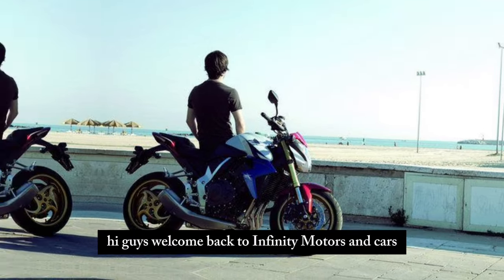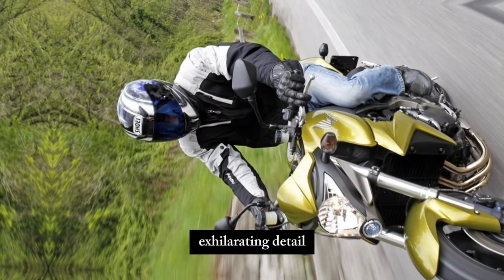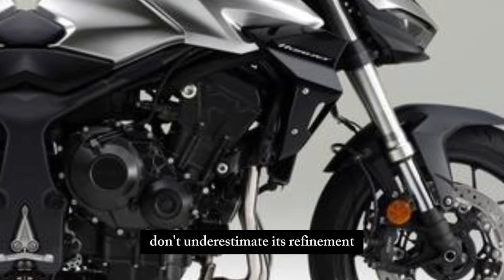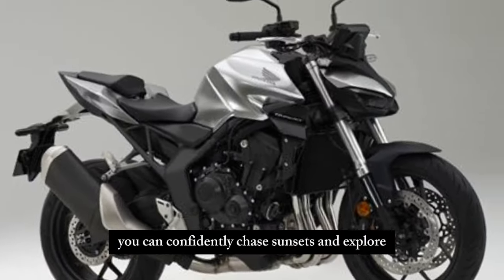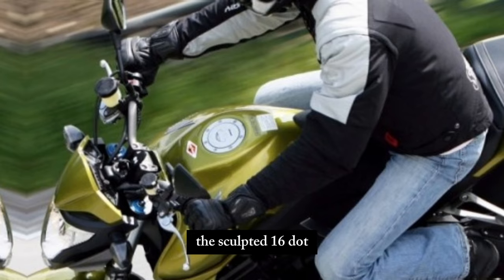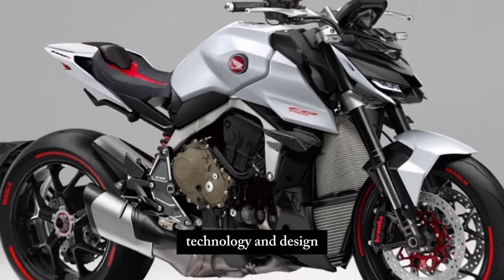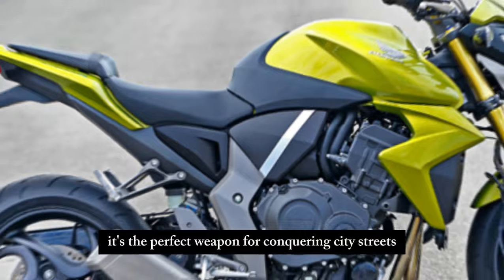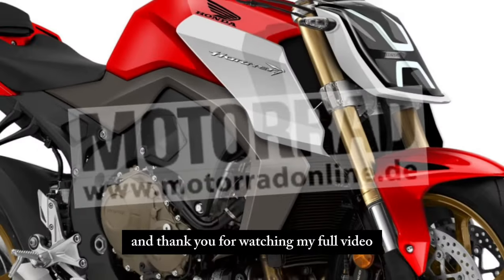New 2024 CB1000 Hornet | Street Motorcycle | Honda | Honda CB 1000 Hornet - first look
New 2024 CB1000 Hornet | Street Motorcycle | Honda Honda CB 1000 Hornet - first look - Motorcycle Live Birmingham
10 Things You Need To Know About The 2024 Honda CB1000 Hornet
How fast can a Honda CB1000R go?
What is the price of Honda Hornet 2024?
When did the CB1000R come out?
Does the CB1000R have wheelie control?
How fast is the CB1000R?
Is CB1000R a superbike?
What is the BHP of the Honda CB1000 Hornet?
What CC is a Honda CB1000R?

2024 honda cb1000r specs,
2024 honda cb1000r release date,
2024 honda cb1000r price,
Honda cb1000r hornet specs,
Honda cb1000r hornet price,
Honda cb1000r hornet review,
2024 honda cb1000r hornet specs,
2024 honda cb1000r hornet review,
2024 honda cb1000r hornet release date,
2024 honda cb1000r hornet price,